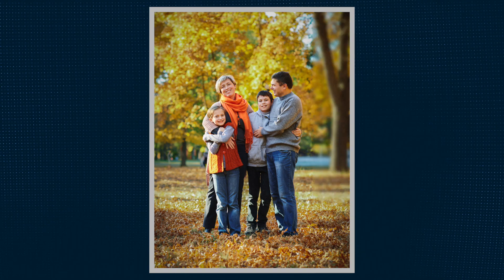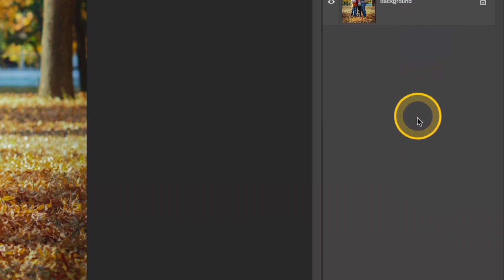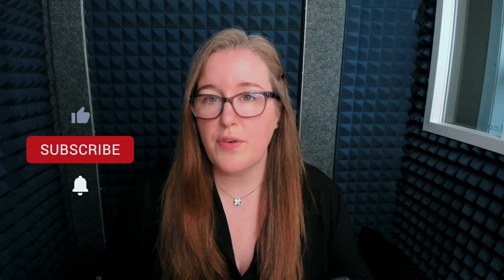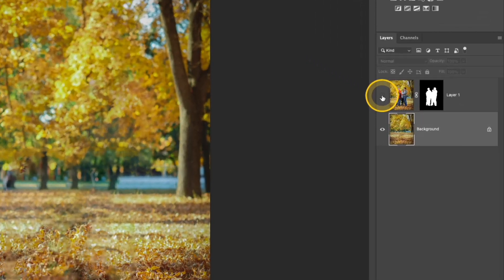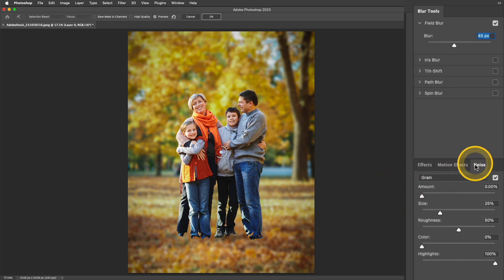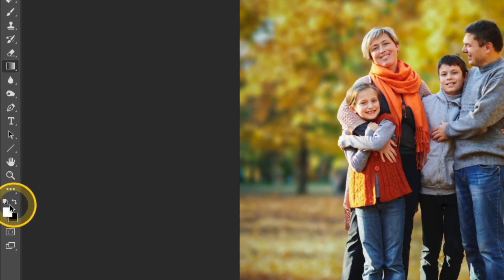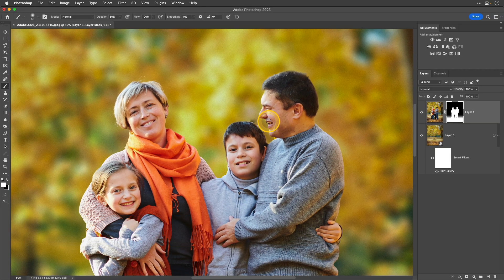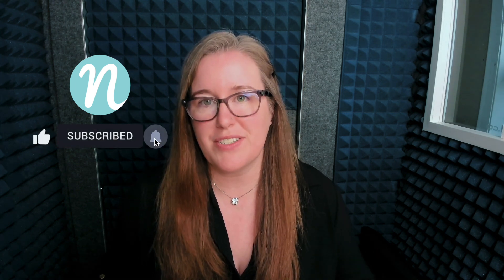How to BLUR backgrounds in Photoshop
Learn how to blur the background in a photograph using Adobe Photoshop. This tutorial shows how to create selections, and masks, use content-aware fill, and add a blur effect to a family portrait image.

📖 CHAPTERS:
00:00 Introduction
00:23 Duplicate the layer
00:40 Select and mask the subject
01:02 Fill the background layer
02:46 Blur the background
04:20 Remove blur from the bottom
05:14 Make some masking adjustments

CREDITS:
➡︎ Tutorial by Nicole S. Young